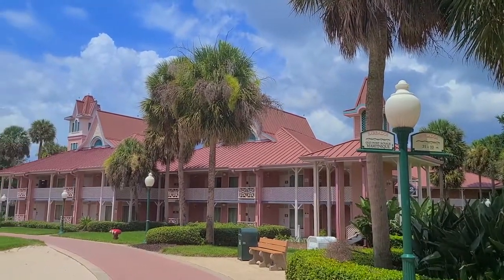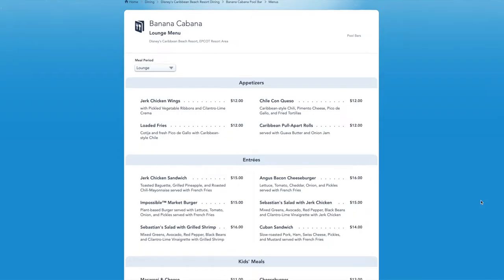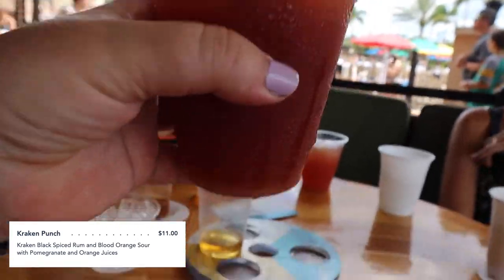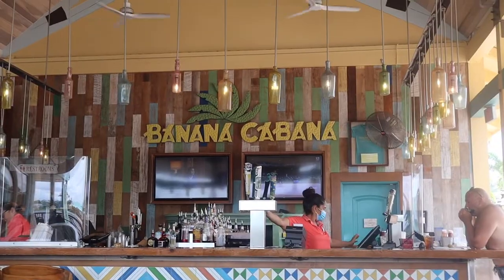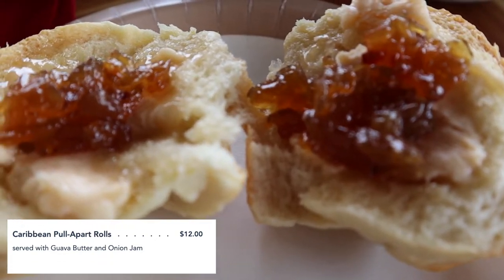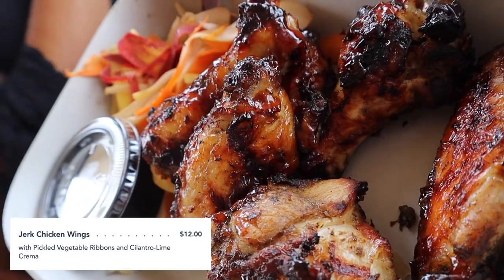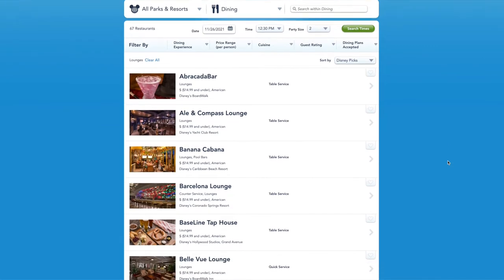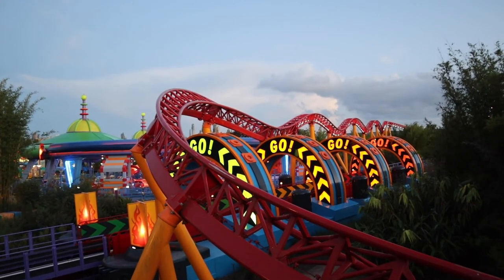Banana Cabana - No Reservation Required! // No Dining Reservations At Disney World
What to do when you have no dining reservations at Disney World? It may surprise you, but there are a lot of options for you! In this video, we break up our day at Hollywood Studios and visit Banana Cabana at Disney's Caribbean Beach Resort for a break and some food and drinks of course! See the food and drinks we tried during our visit and feel confident that you can take a more relaxed approach to your vacation!

                                                   ---LINKS---

🖼 The tool I use to create Thumbnails, Channel Art, and graphics for videos
📈 The tool I use to help grow my channel

A LITTLE BIT ABOUT US:
Welcome to Enchanted Vacations, we are a Disney specialized travel agency with a team of passionate agents who are ready and willing to sprinkle pixie dust all over your vacation! I'm Alma, the founder of Enchanted Vacations and I like to share videos to bring you into our Disney bubble!